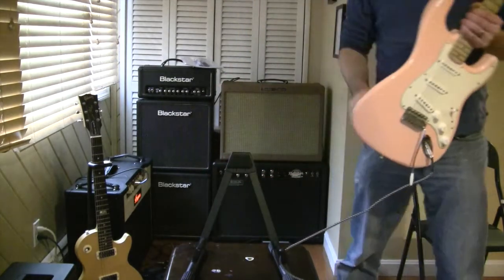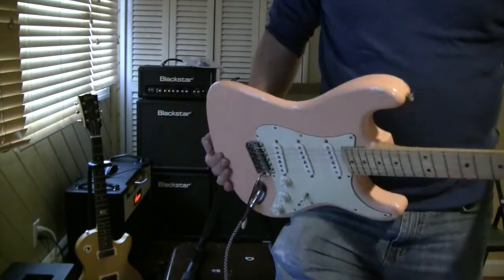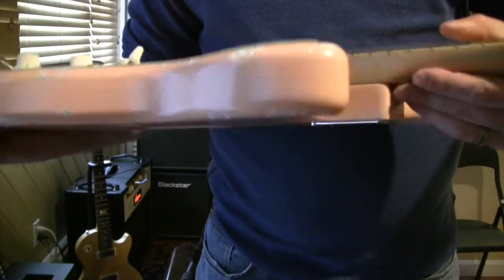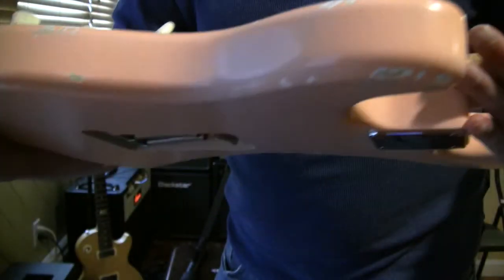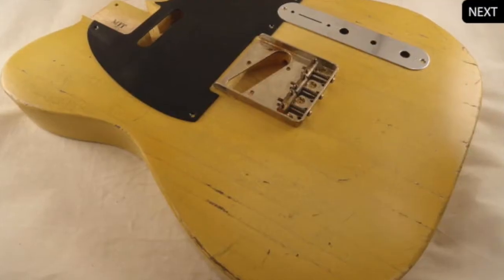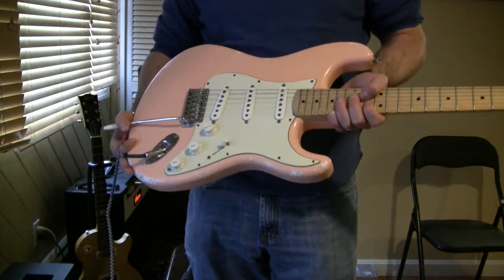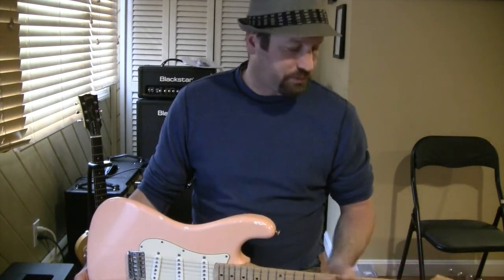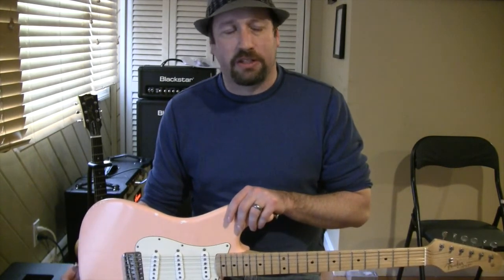MJT Stratocaster - Shell Pink Relic Partscaster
Hey folks, I wanted to share the great work that the team over at MJT Aged Finishes does on Fender-ish guitars. I bought this body 5 or 6 years ago and say what you may about relic finishes, this one is quite well done. I saw a Fender Custom Shop doppelgänger of this one last month and it was over $4k! I think I'm into this guy for about $450 or so. I did get the neck for free so that helps. Let me know what you think!